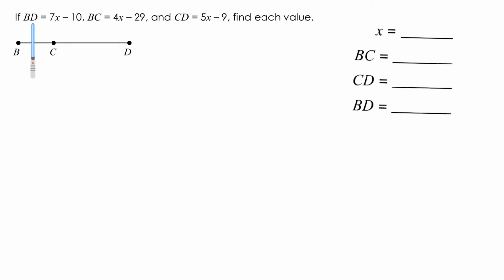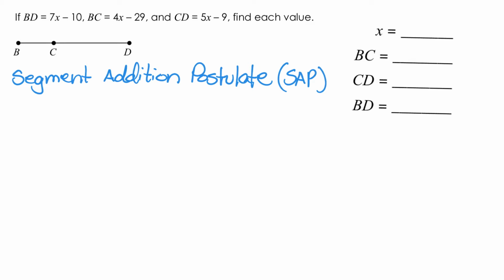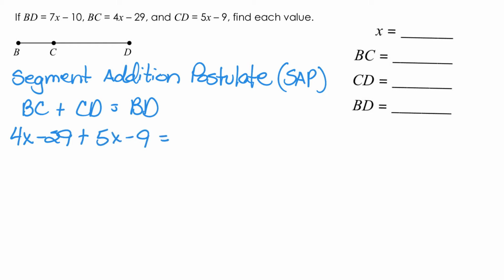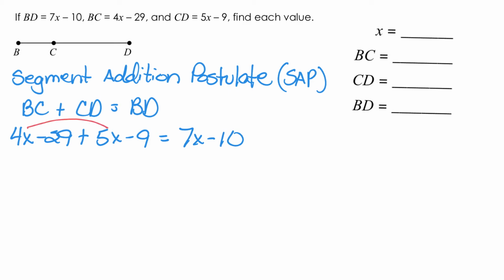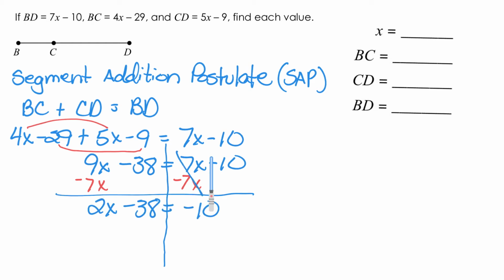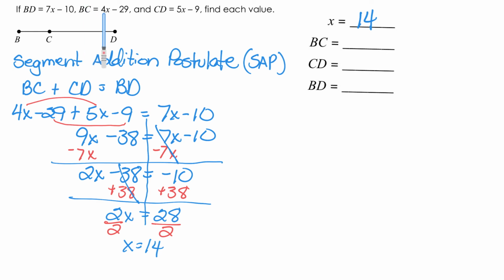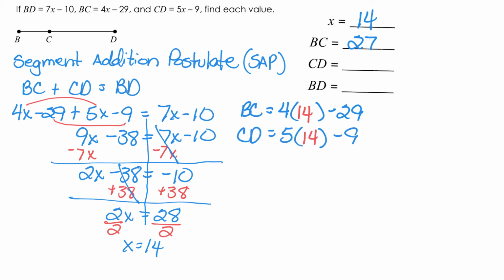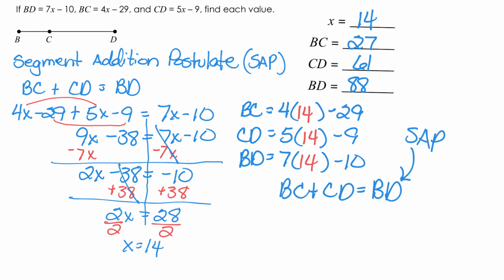Segment Addition Postulate.mp4